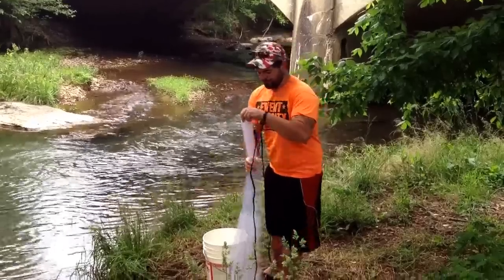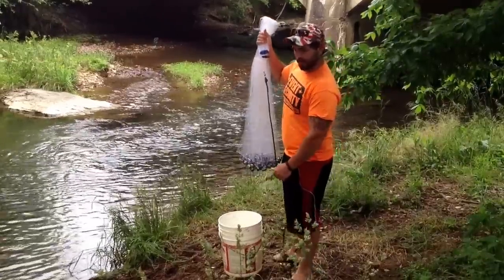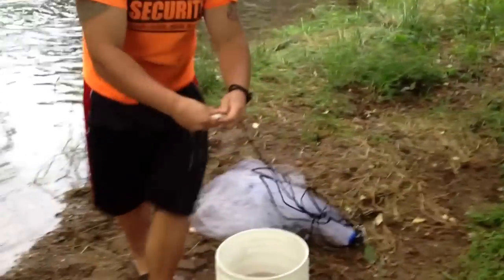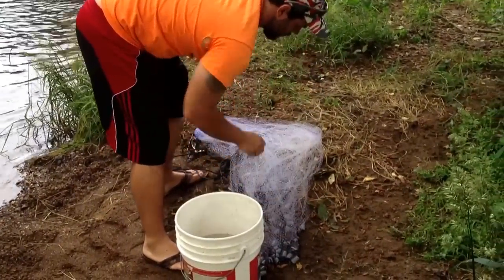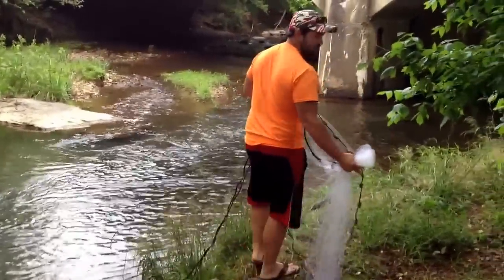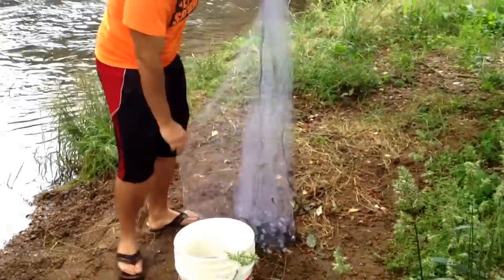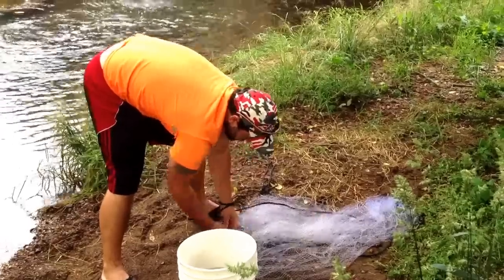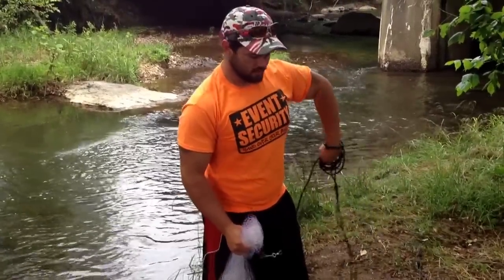Cast netting bait fish